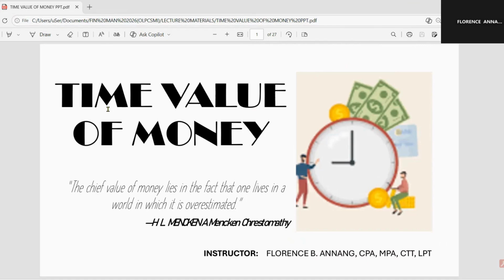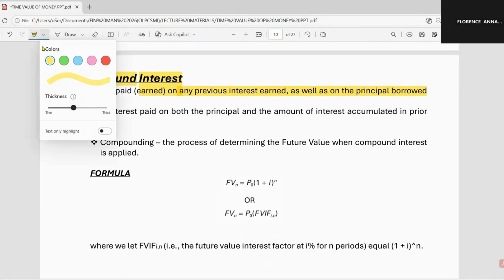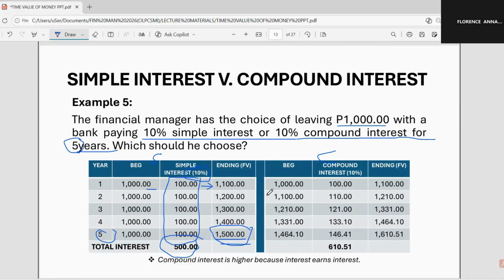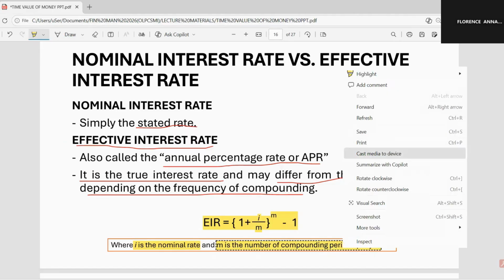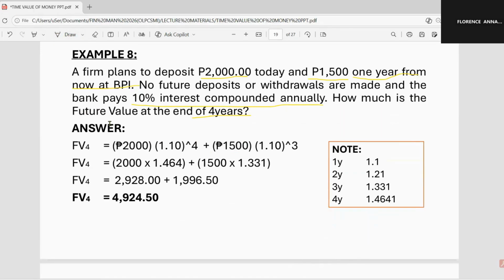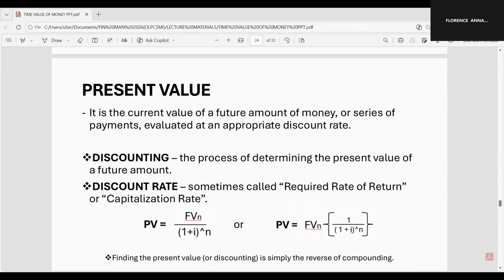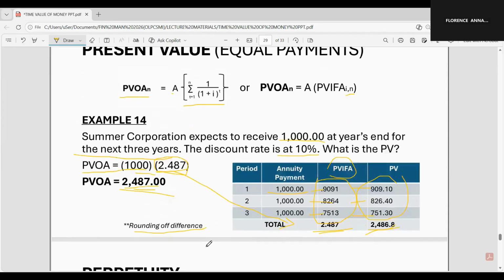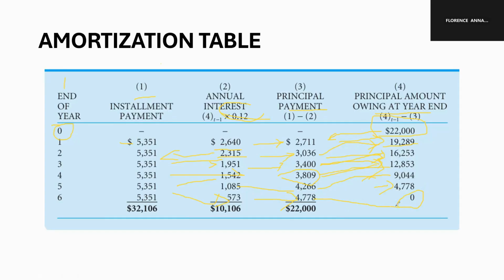TIME VALUE OF MONEY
Async lecture for my BS Accountancy Acc6b class.